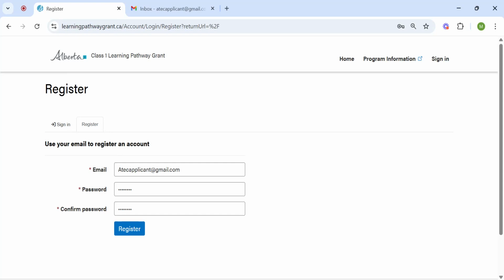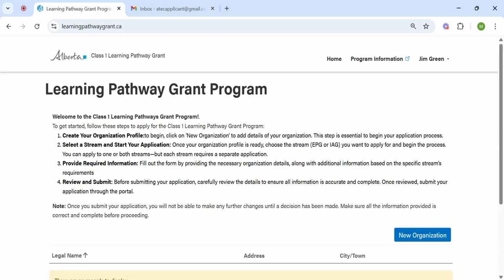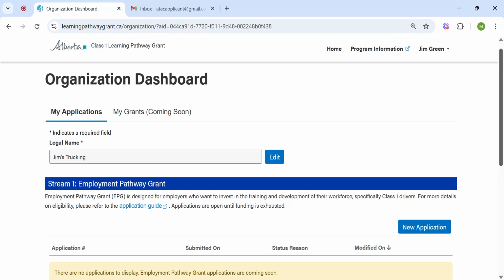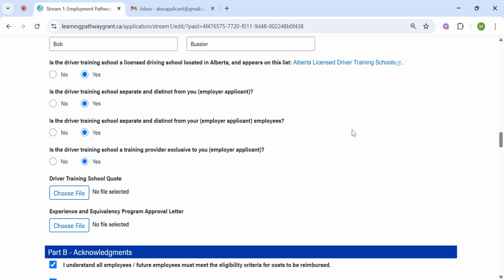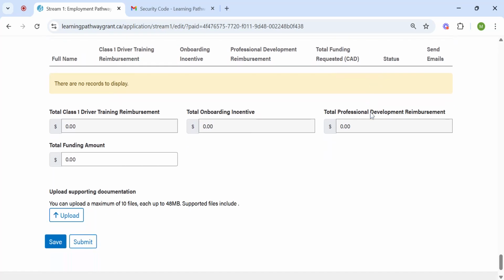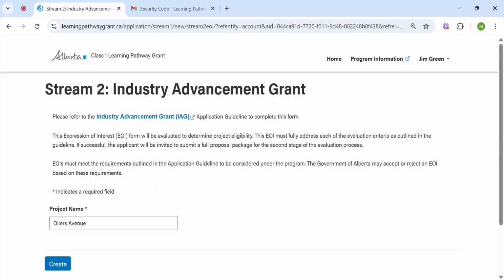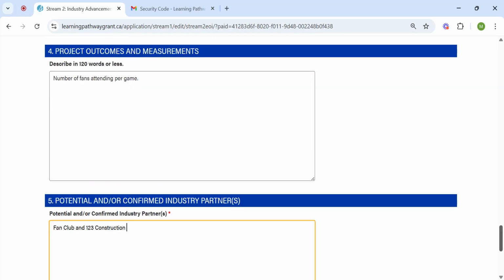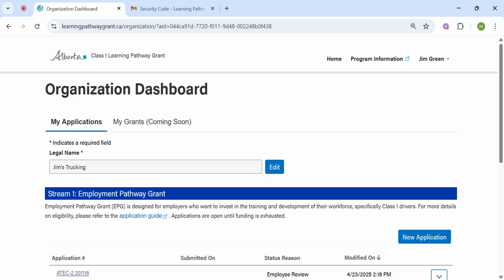Class 1 Learning Pathway Grant Portal – Portal Overview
The Ministry of Transportation and Economic Corridors Class 1 Learning Pathway Grant Program is designed to support the commercial driving industry in Alberta by increasing the number of licensed Class 1 and 3 drivers, connecting them with employers and funding projects that will increase driver employment, attraction, retention and industry diversification. To apply for the Stream 1 Employment Pathway Grant or the Stream 2 Industry Advancement Grant, applicants must create an account through the online grant portal. This video provides a walkthrough of the account creation process, as well as Employment Pathway Grant and Industry Advancement Grant application processes.

Learn more about the Class 1 Learning Pathway Grant Program